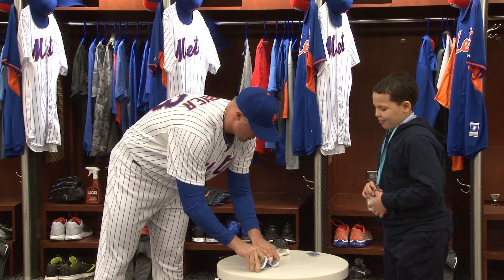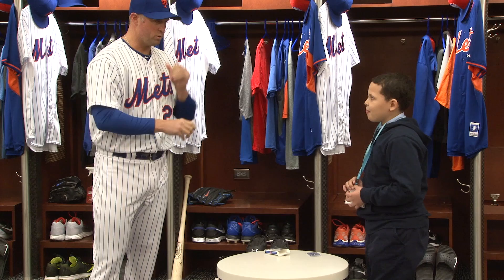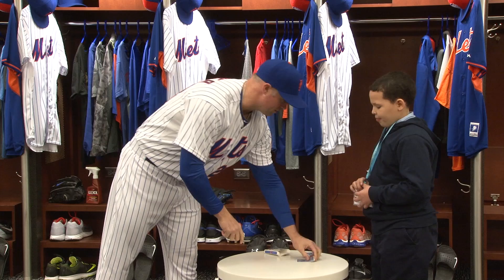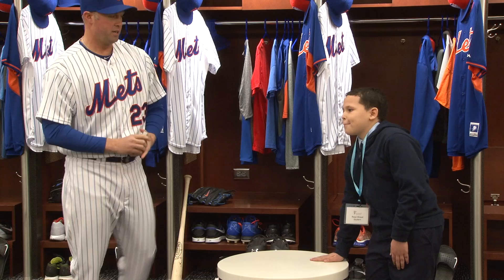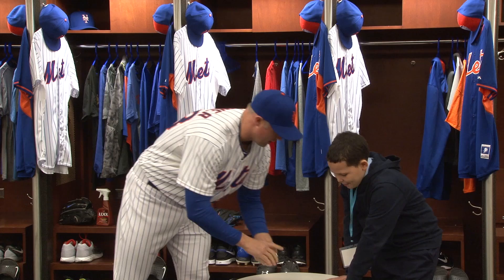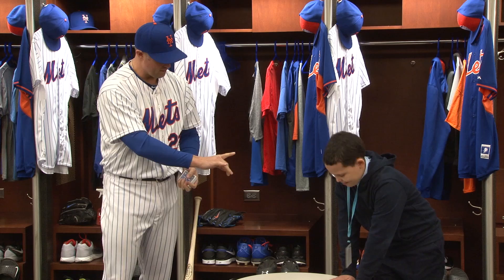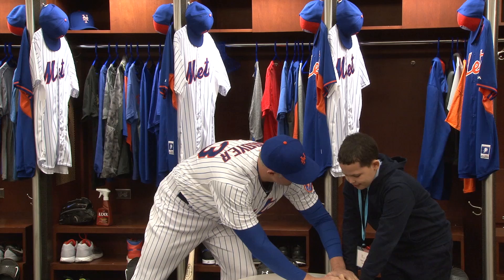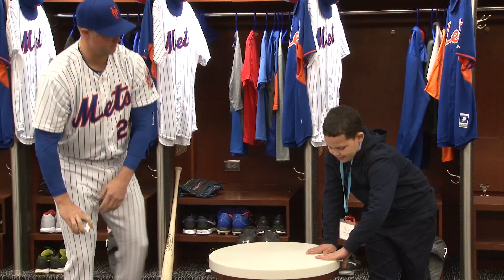Mets Michael Cuddyer, entertained kids with his card tricks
The newest New York Mets outfielder Michael Cuddyer was at Citi Field Thursday to show off his sleight of hand. Cuddyer, noted for his card tricks,entertained students from PS 92 in Queens with some of his card tricks. Cuddyer has several of his card